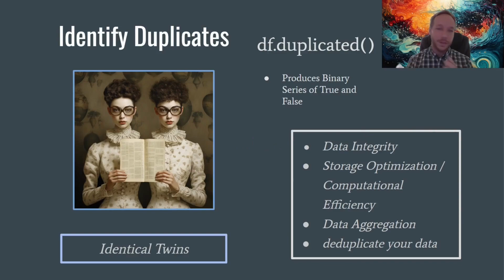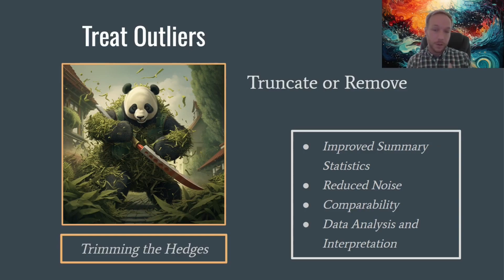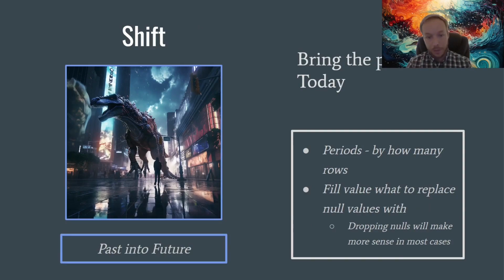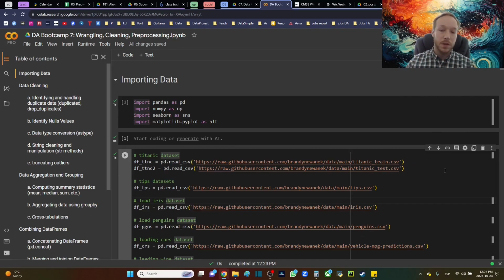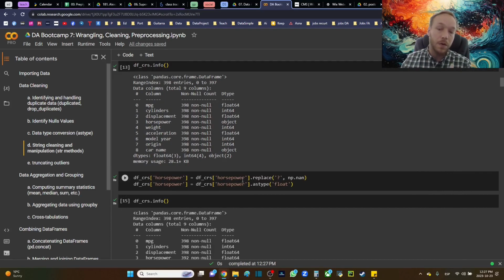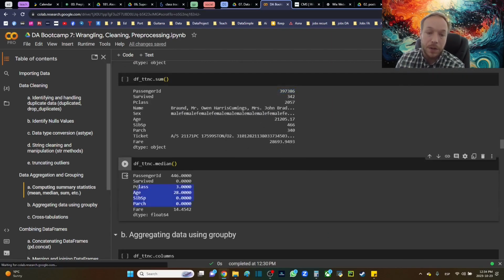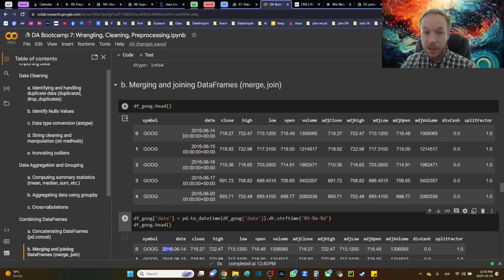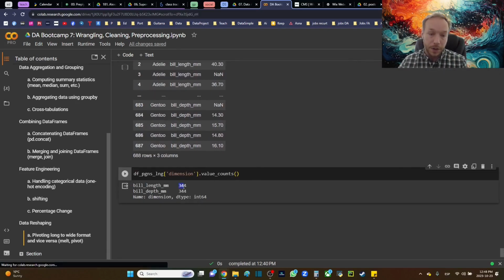DataSimple Full Complete Python Data Analysis Bootcamp Class 7 Data Wrangling Cleaning Preprocessin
In our 7th data analysis class, we focus on creating and joining datasets, including operations like joining and concatenating data, which are crucial for consolidating information from various sources. Data cleaning is another significant aspect, addressing issues such as spelling corrections and handling outliers, both vital for maintaining data accuracy. We also delve into the effects of treating outliers, equipping students with the knowledge needed for robust data analysis.

In addition to data integration, we place a strong emphasis on data cleaning in this class. This entails rectifying issues such as misspellings, missing values, and handling outliers. Correcting spelling errors is crucial to ensure data consistency and accuracy. Handling outliers, on the other hand, is essential for maintaining the integrity of our analyses. We explore techniques for detecting and addressing outliers, which can significantly impact the outcomes of our data analysis. Understanding the effects of treating outliers and the various methodologies to do so is a pivotal component of this class, ensuring that we are well-equipped to perform robust data analysis.